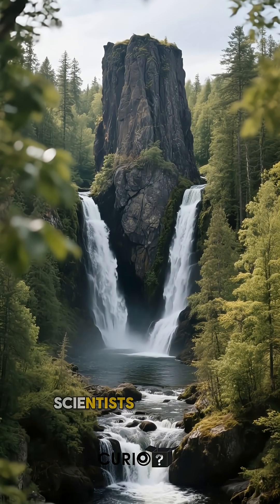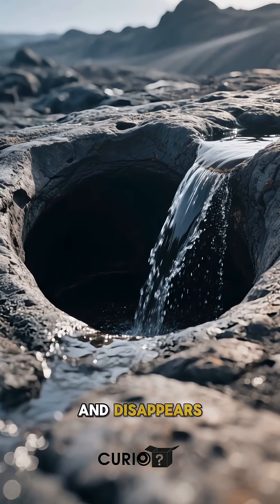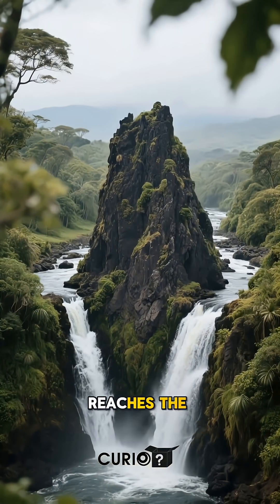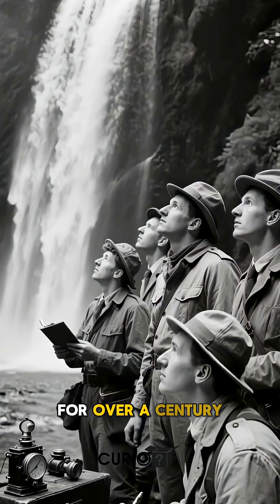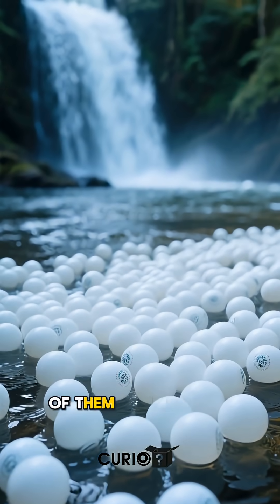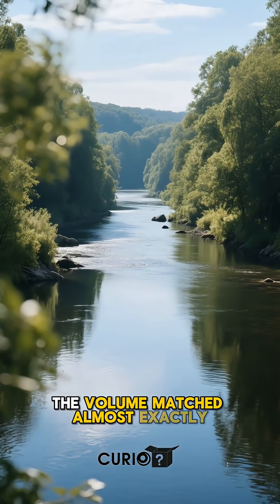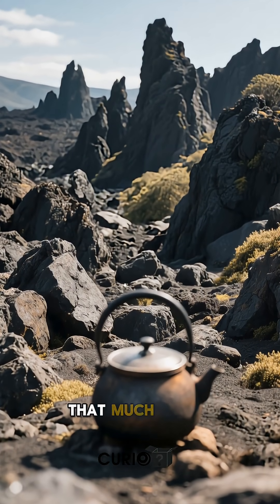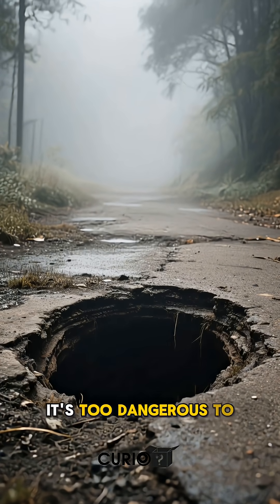The Devil's Kettle - Where Half a Waterfall Vanishes Into Nothing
For decades, scientists have been trying to solve one of nature's most baffling mysteries: where does the water go?